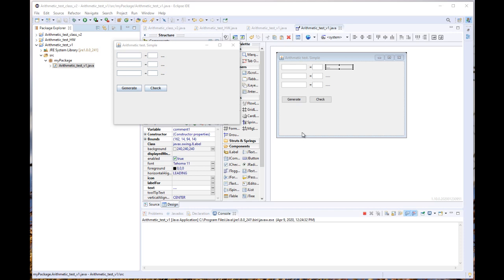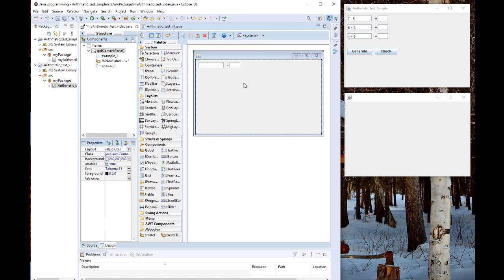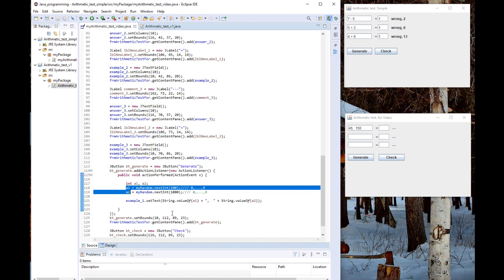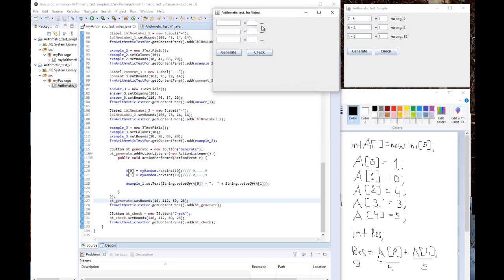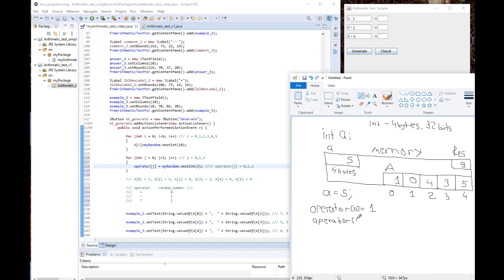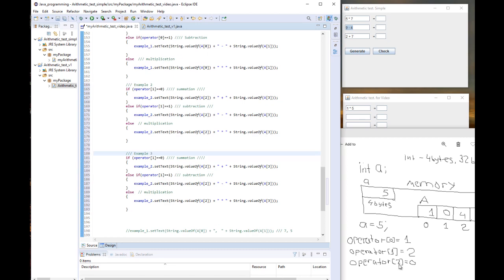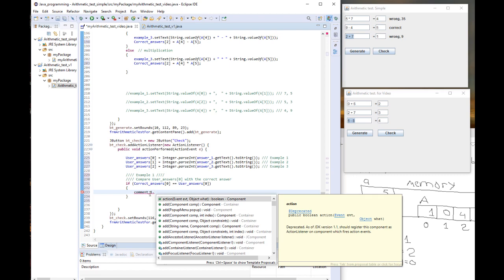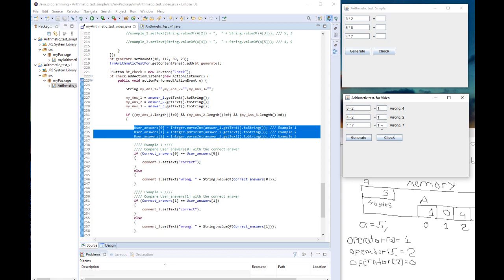Application programming. Lecture 9. Arithmetic test. Simple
includes:
- the usage of arrays
- generating random numbers
- complex conditions